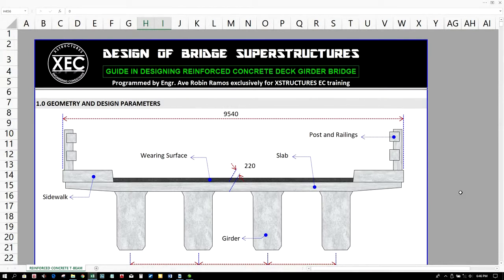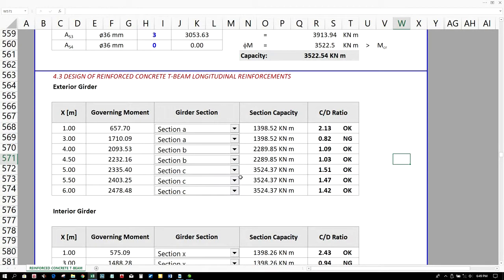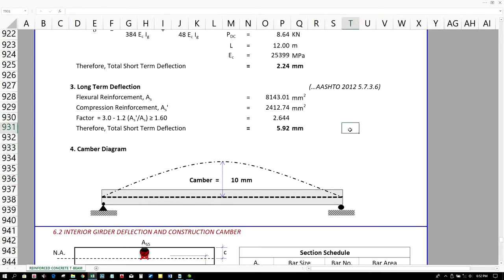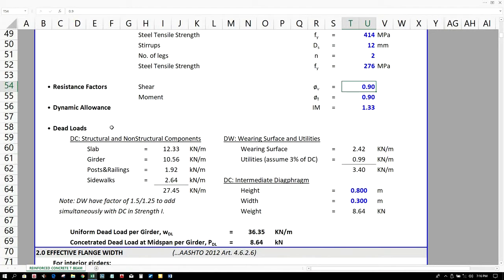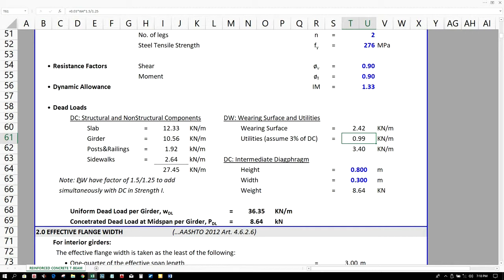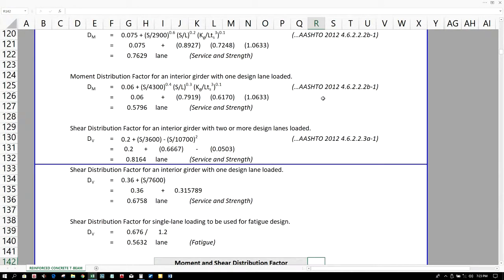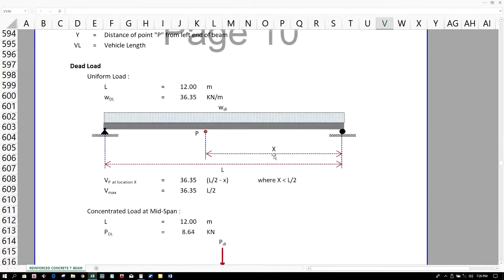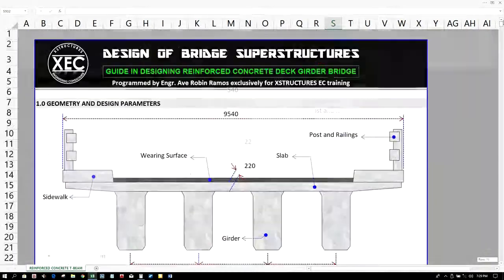RCDG Bridge Design (Superstructure) - Part 2 of 6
REINFORCED CONCRETE DECK GIRDER BRIDGE DESIGN - SUPER STRUCTURE
(BENTLEY STAAD.PRO + EXCEL) - Part 2 of 6